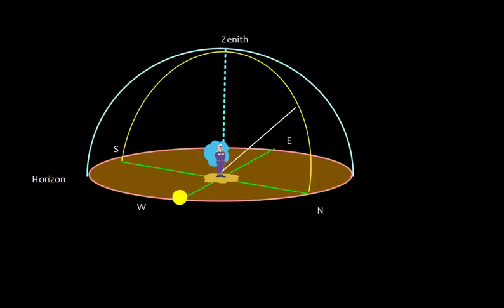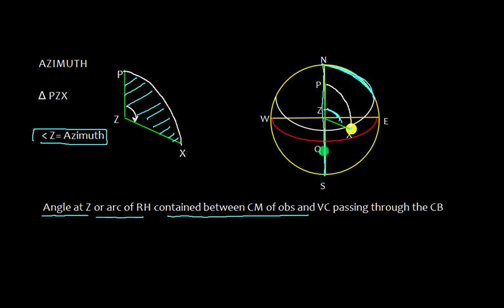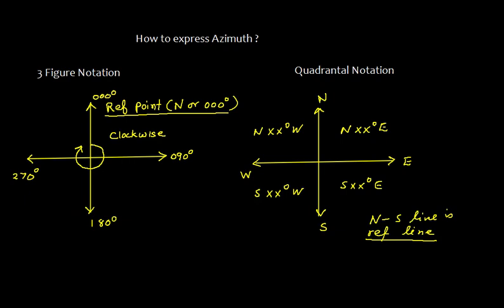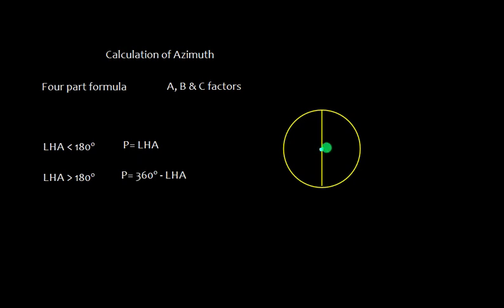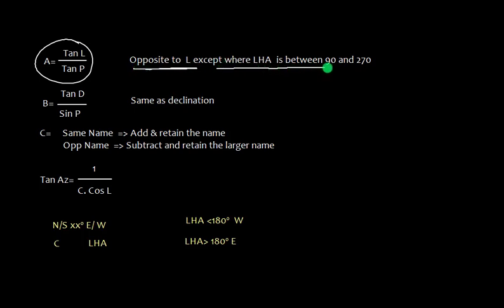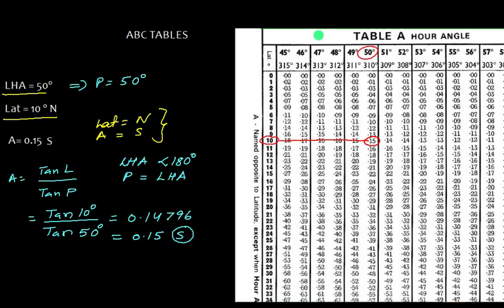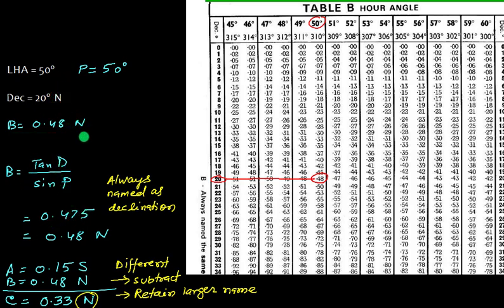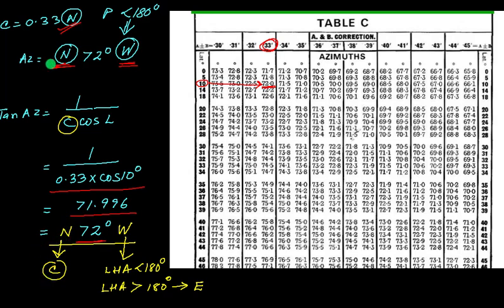Celestial Navigation_ To obtain Azimuth using ABC table / formulae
Explains briefly about Azimuth and Use of ABC Table as well as the formulae in computing azimuth.